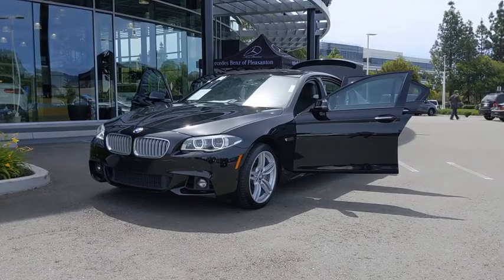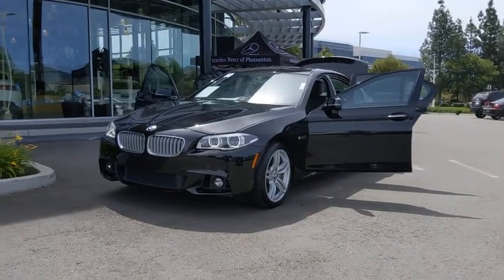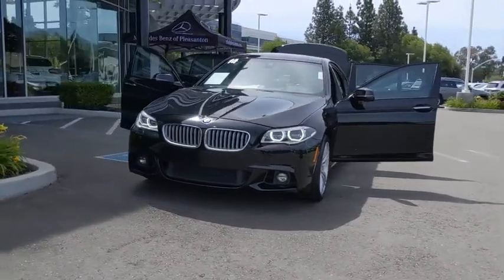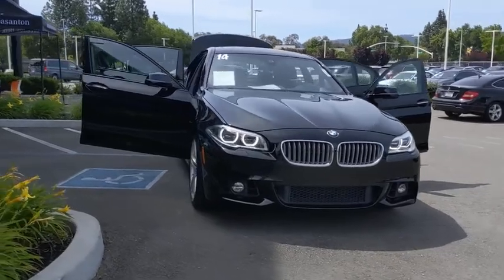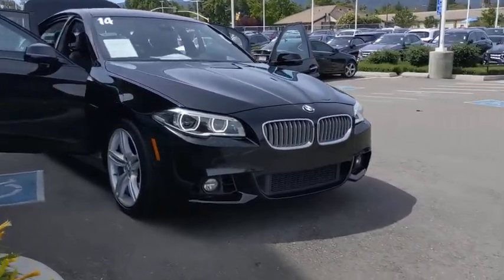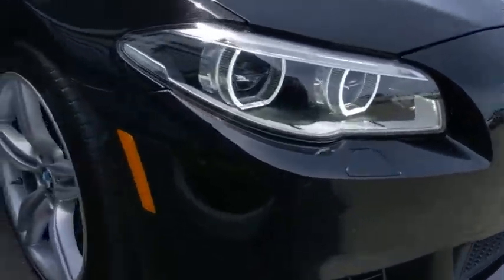2014 BMW 5 Series Pleasanton, Walnut Creek, Fremont, San Jose, Livermore, CA 34519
2014 BMW 5 Series
2014 BMW 5 Series 550i - Stock#: 34519 - VIN#: WBAKN9C56ED681624

Local Trade, Non Smoker, Clean Carfax, New Tires, KiLLER B&O AUDIO, Black Leather, Active Blind Spot Detection, Adaptive Full LED Lights, Automatic High Beams, Heated Front Seats, LED Fog Lights, Lighting Package, M Sport Package, M Steering Wheel, Parking Assistant, Power moonroof, Satellite Radio, Wheels: 19 x 8.5 Multi Spoke Lt Ally (Style 455). Jet Black 2014 BMW 5 Series 550i RWD 8-Speed Automatic Sport 4.4L V8 DOHC 32VOdometer is 4095 miles below market average!Reviews:* If you like your luxury, performance and technology delved out in equal parts, the 2014 BMW 5 Series won't disappoint. Contrary to popular belief, the manual transmission is not dead and its presence in the 535i and M5 is another reason true enthusiasts flock to this car. Source: KBB.com* Wide variety of powertrain options; elegant interior is well built and packed with high-tech features; supportive front seats; spacious backseat; 535d's outstanding fuel economy. Source: Edmunds* The 2014 BMW 5 series continues to be tailor-made to the tastes of the driver with multiple options of Sedan or Gran Turismo, but those enhancements just got better. The exterior has been modernized with subtle, yet profile-enhancing, changes to the nose and tail. There are also contour lines around the grille and reshaped air intakes. All models now have adaptive xenon headlamps with LED alternatives available, and new thin-line taillamps are a nice addition for 2014. BMW has expanded both the standard and optional equipment including engine upgrades. The Gran Turismo specifically has received front fascia recasting and an extended liftgate that increases cargo capacity by 2.1-cubic feet. The luxurious outside look has been translated into the comfortable interior of the 5 series as well. Three upgraded trim configurations for 2014 include the Luxury Line, Modern Line, and the M Sport. Other available features are ActiveHybrid or xDrive for AWD. BMW Assist can offer a driver an emergency switchboard, navigation system, and information service all in one on an integrated 10.2-inch screen. The lowest model starts with ten speakers and options are available for many more sound packages. Existing upgrades for the tech enthusiast are iPad holders and snap-in adapters for Apple products and Blackberry make working from the car a breeze. In addition, rear view, side and top view cameras are all options for safety. Standard safety features include airbags, safety belt reminders, anti-theft alarm system, and an interlocking door anchoring system. Source: The Manufacturer Summary